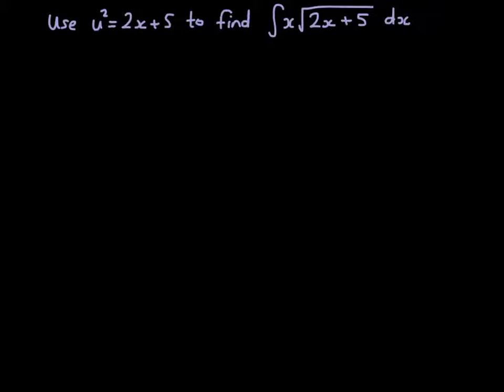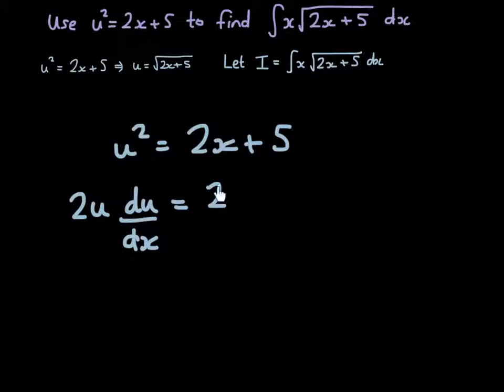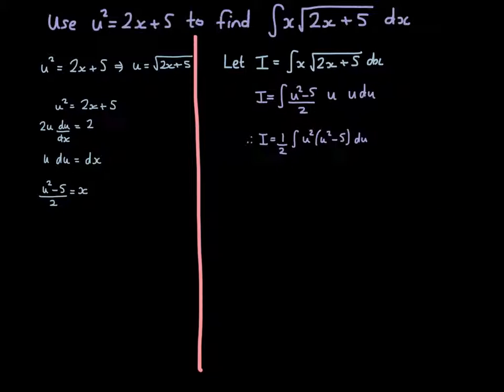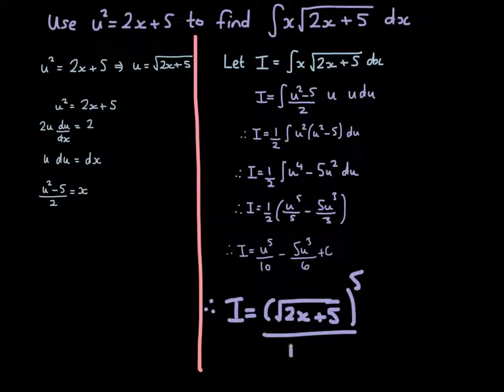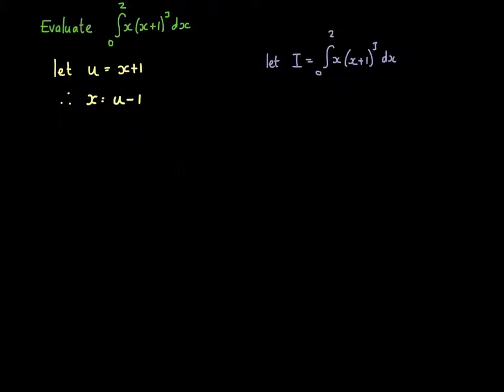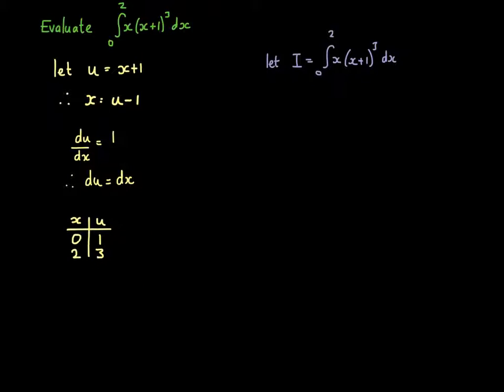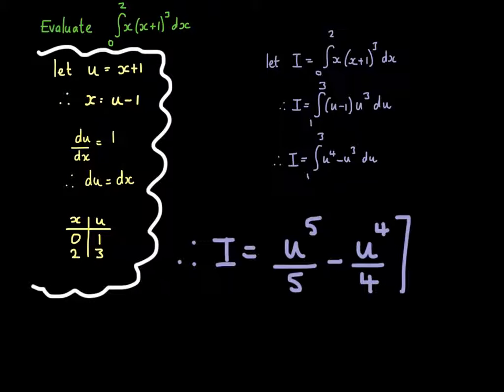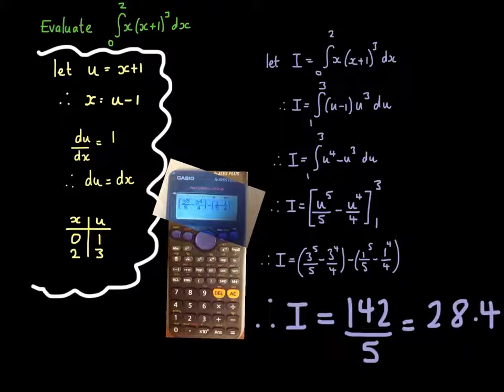C4 - Integration by Substitution examples (part 1)